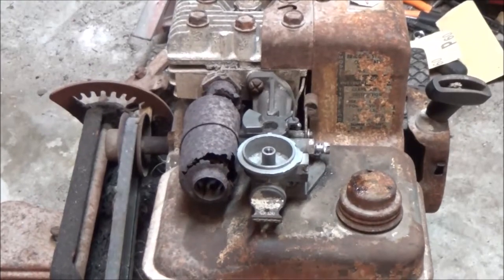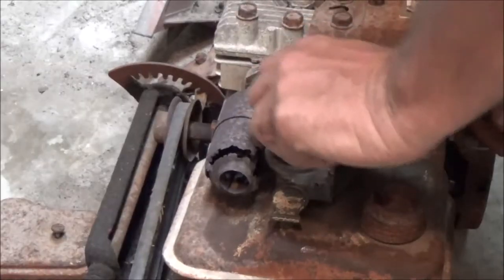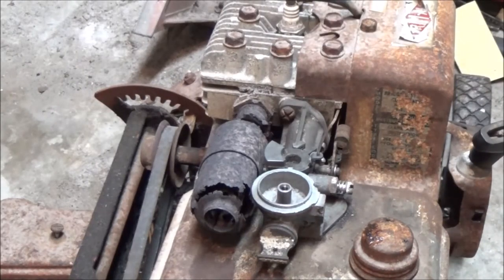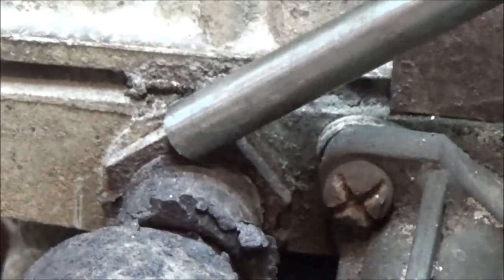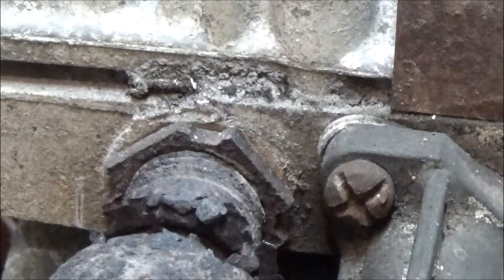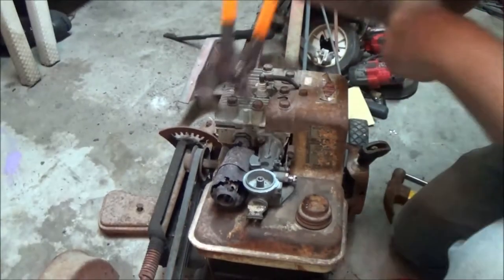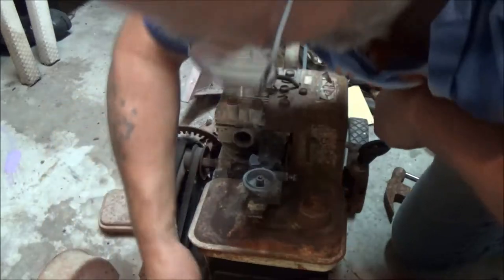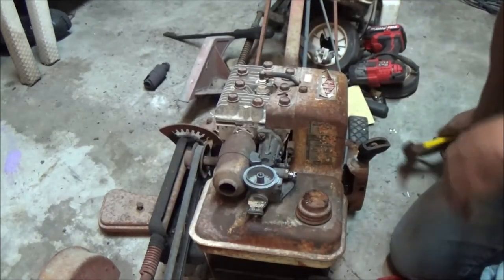Muffler For Briggs And Stratton Edger And Lost Bet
thanks to Steve for helping monkey win the bet.